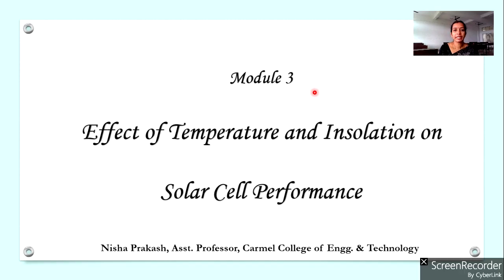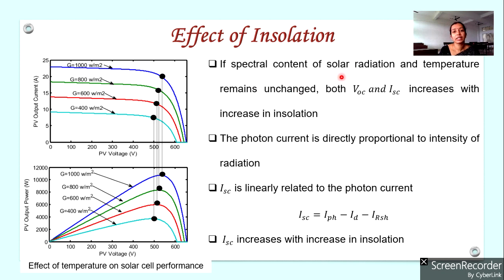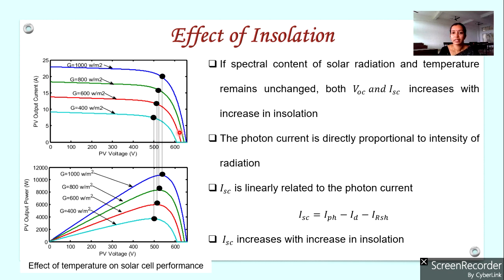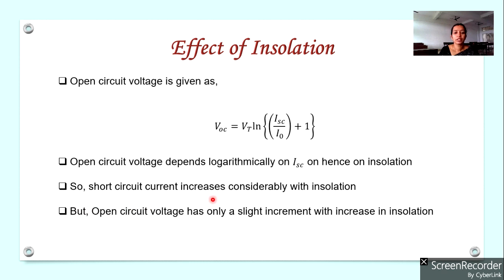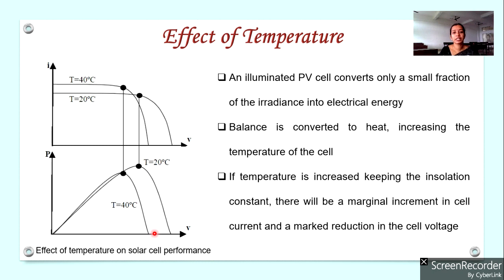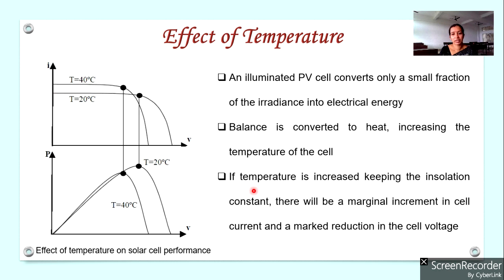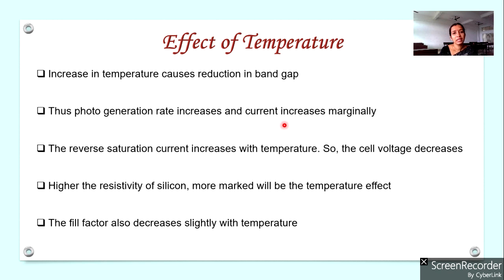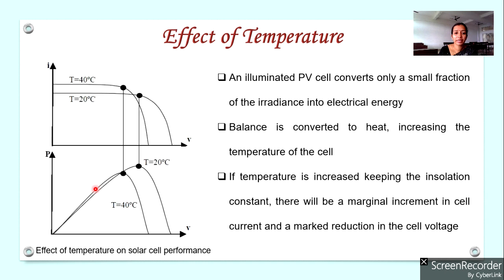3.4. Effect of temperature and insolation on solar cell performance